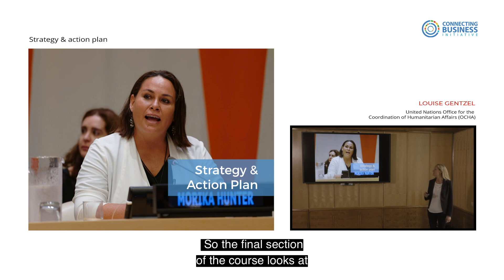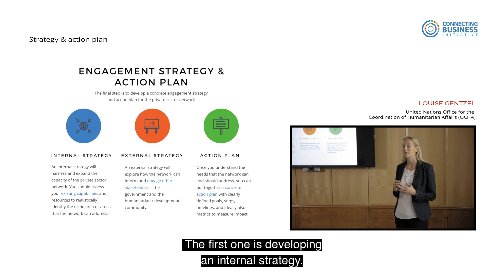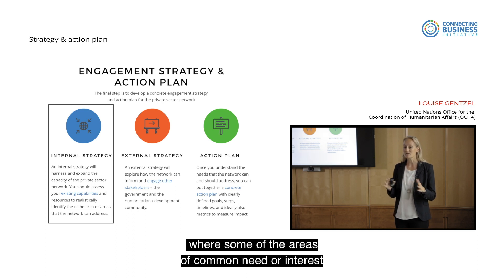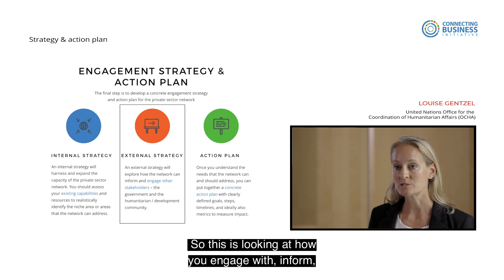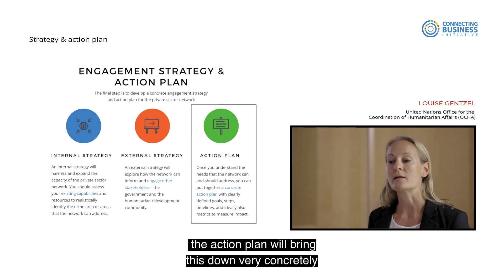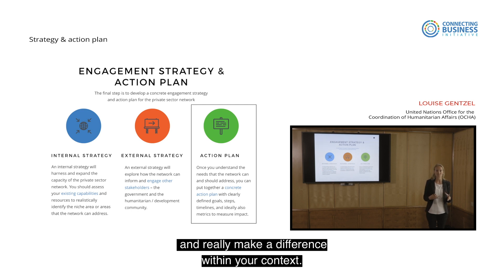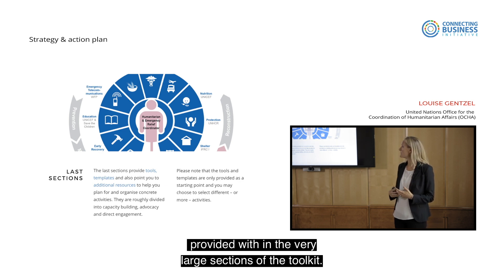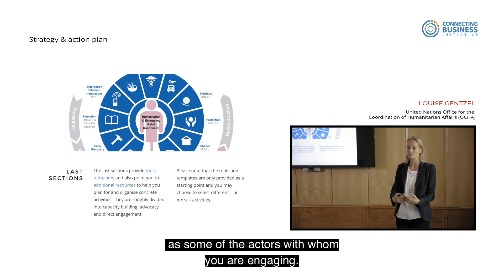Engaging companies in manmade disasters - strategy and action plan (online course)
Thanks to the funding of the European Union Civil Protection and Humanitarian Aid or ECHO, the Connecting Business initiative (CBi), which is jointly managed by the United Nations Office for the Coordination of Humanitarian Affairs (OCHA) and the United Nations Development Programme (UNDP), co-developed together with the Overseas Development Institute (ODI) a Guidance Toolkit for companies that are collectively engaging in manmade disaster contexts.

This guidance materiel is available as an online course. The fourth and final section of the course, which is explained here, is about strategy and action plan for private sector networks that engage in humanitarian action in such contexts.